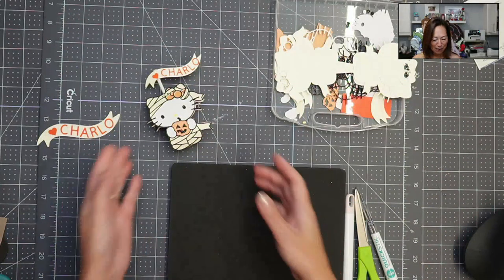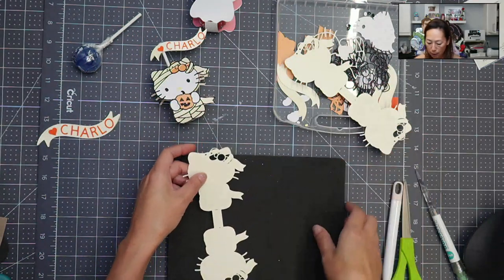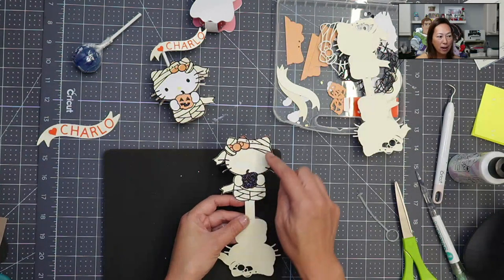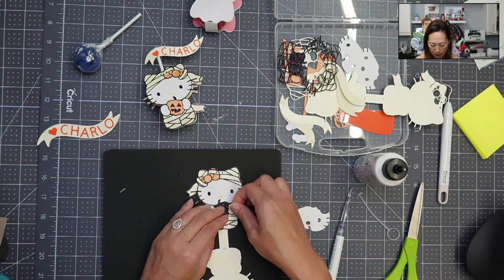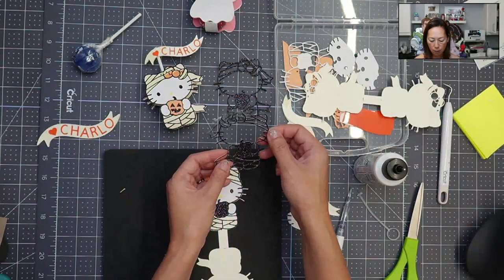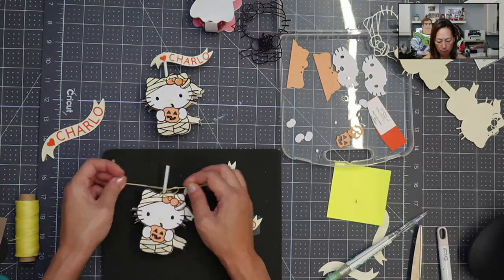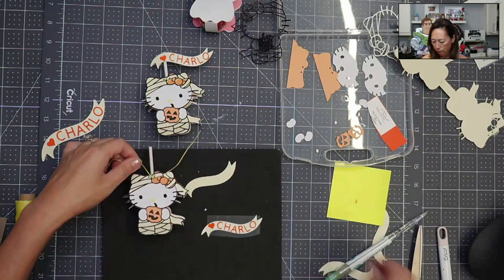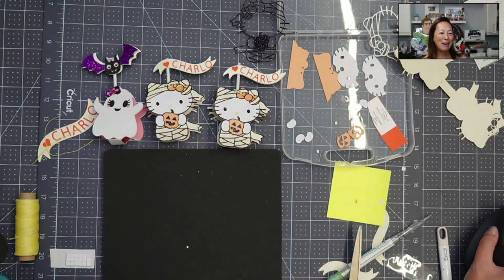How To Make A Lollipop Holder | Halloween Hello Kitty Mummy Assembly Tutorial | The Useless Crafter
Hello and welcome to a new video from The Useless Crafter! This time I will show you how to make these adorable Hello Kitty Halloween lollipop holders using a Cricut.

Cricut Tips | Step-by-Step Cricut Design Space Tutorials | Crafting Materials Expert | Full Demos To Assemble | Start To Finish Cricut |